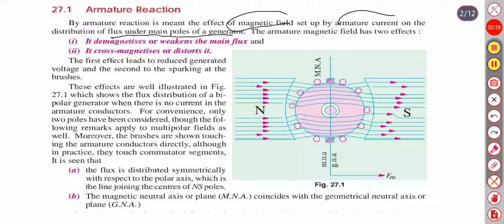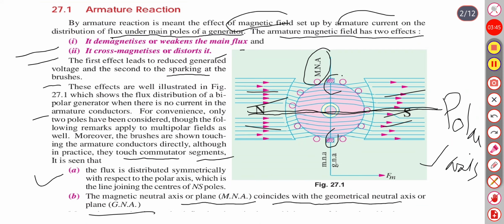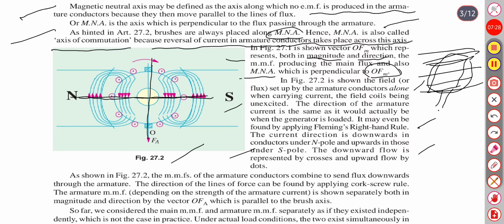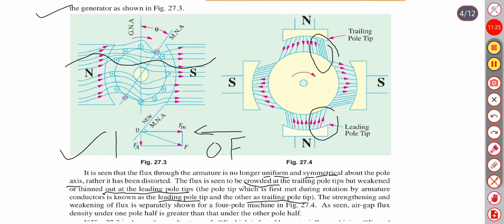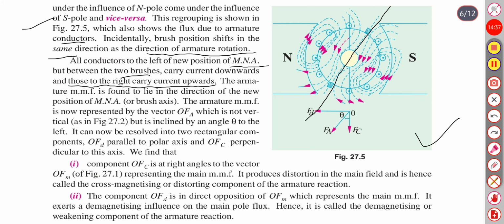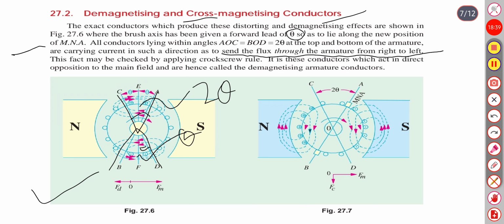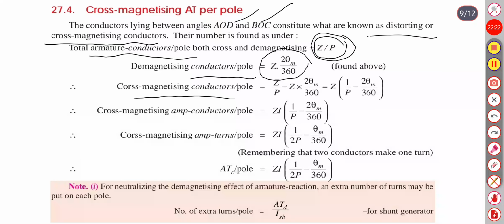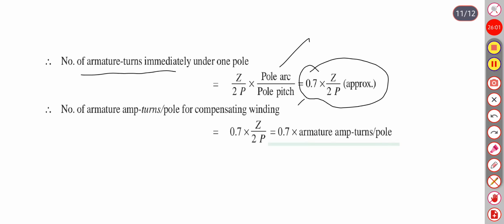Armature Reaction in DC Machine